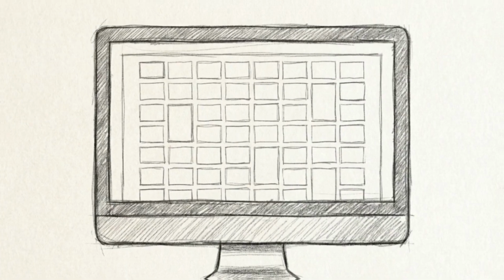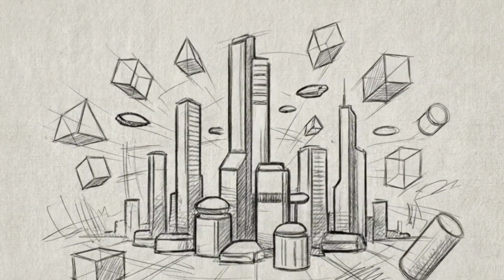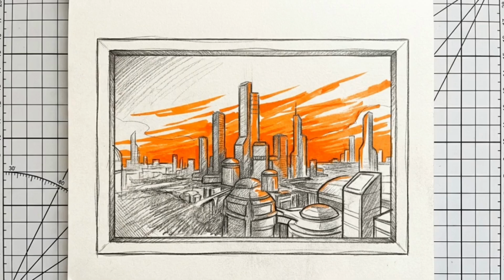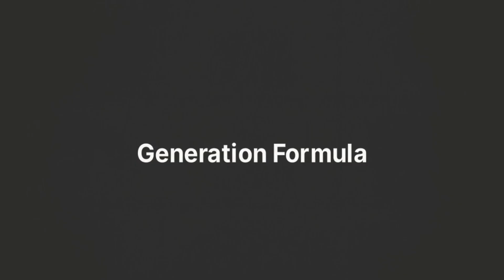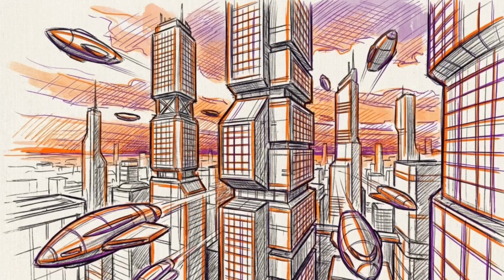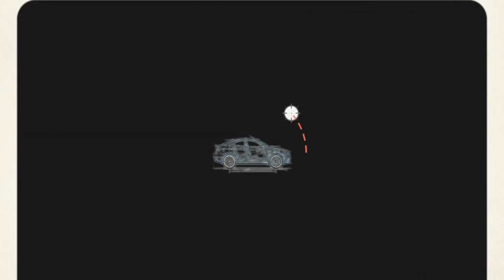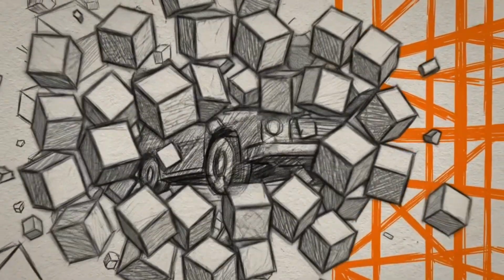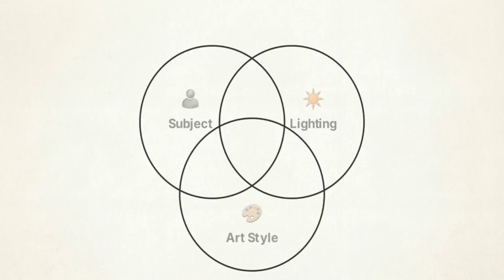Pixels to Perfection: Pro Image Generation with Nano Banana 2 | Mastering Google Gemini Module 6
If you can type it, you can create it. We’re diving into the stunning world of AI art using the Nano Banana 2 model. Learn how to generate high-quality visuals and use the "circle-to-edit" feature to perfect your images with surgical precision.